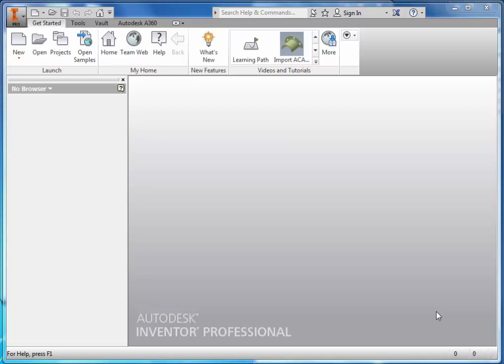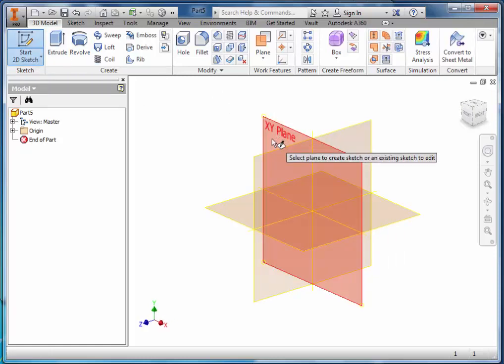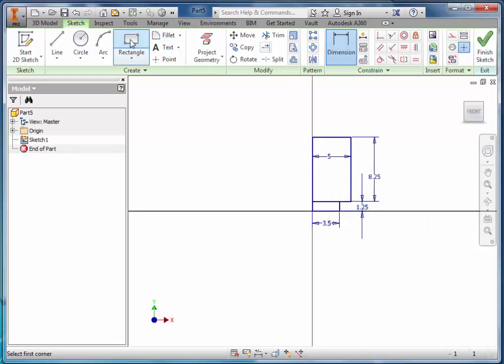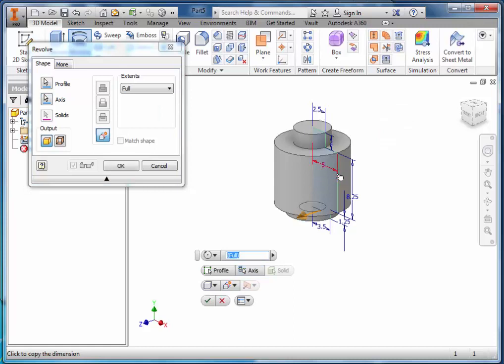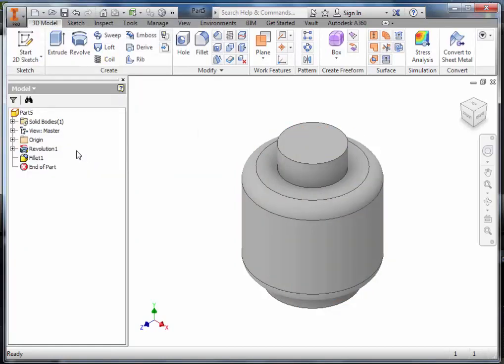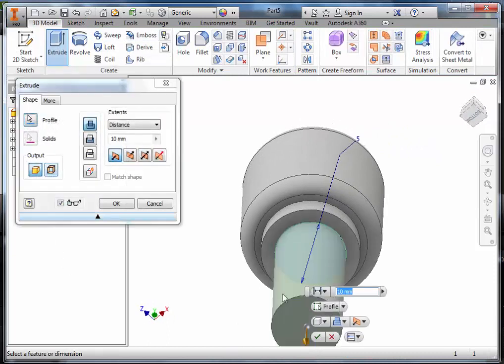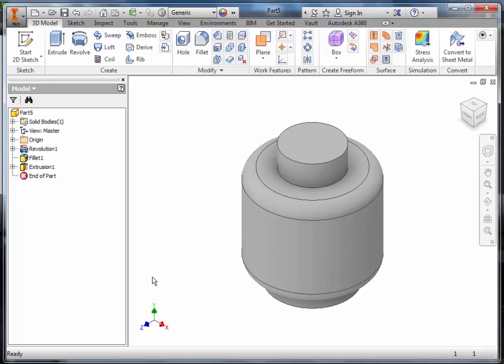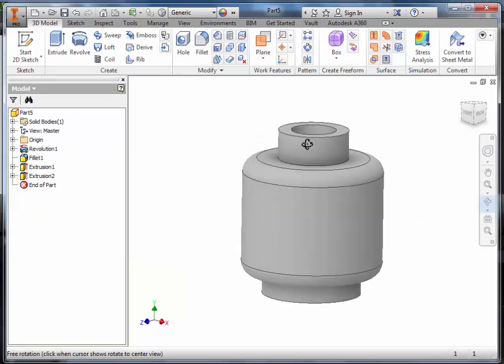01 LegoMan Head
S3 CAD LegoMan - Autodesk Inventor Tutorial